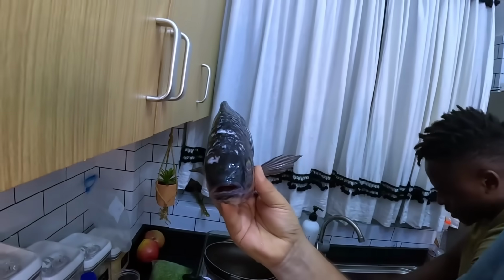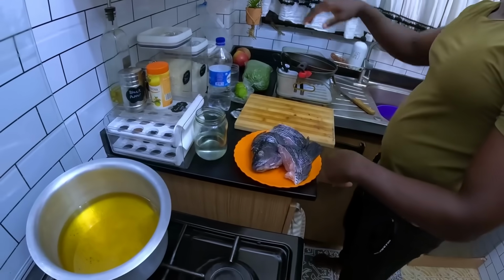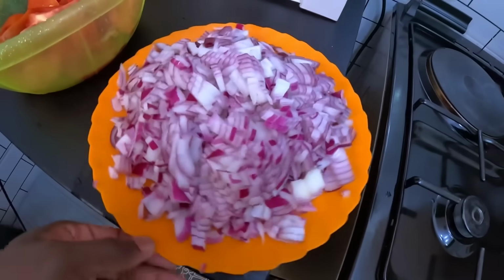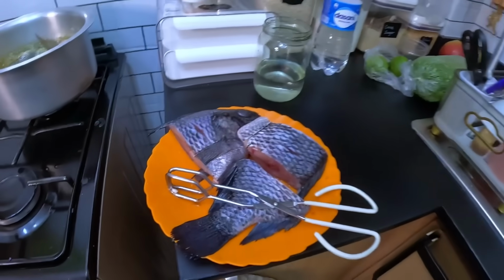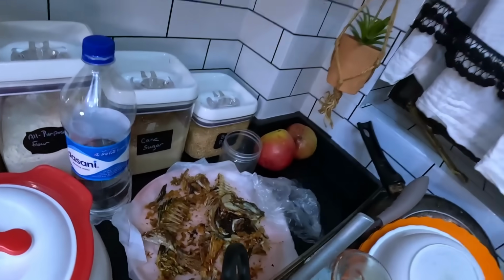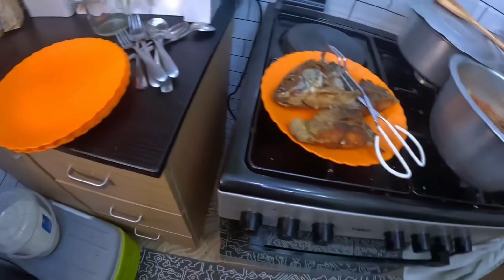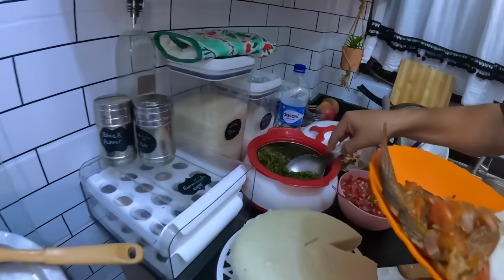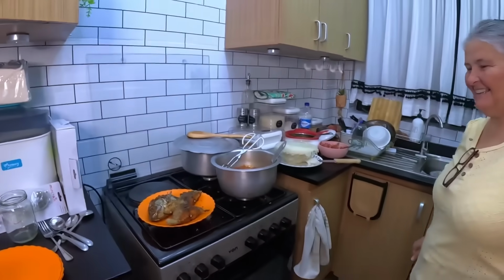Cooking Fish For my Parents in Law | Sylvia and Koree Bichanga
Or
Western Union / Money Gram
“Kelvin Bichanga Opanga”
Destination “Kenya”
Area Code “40100”